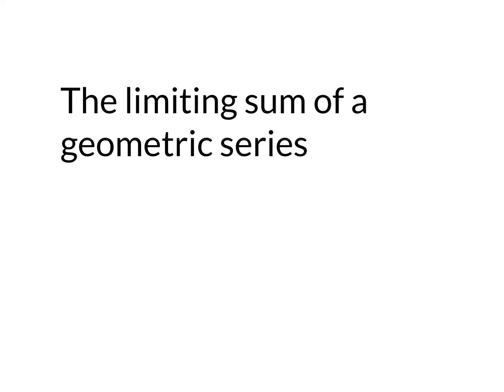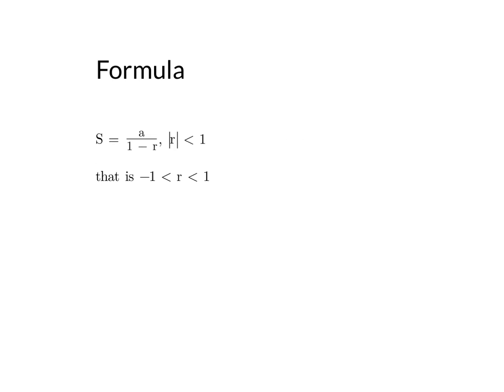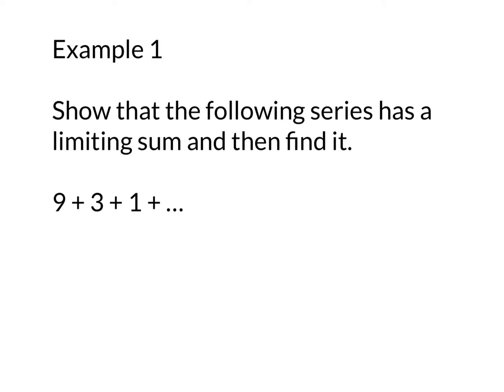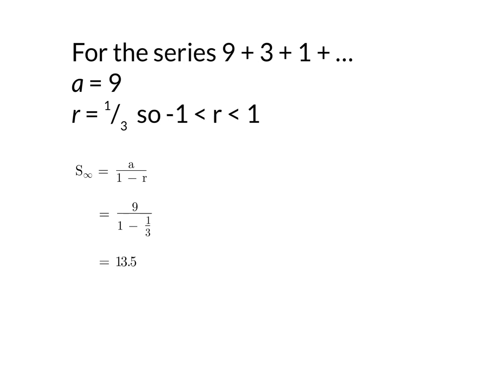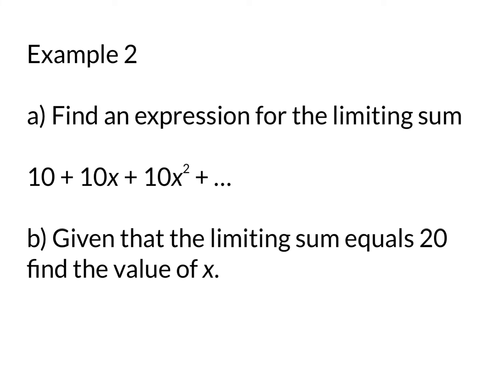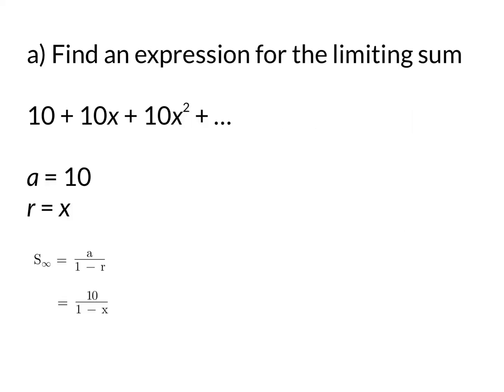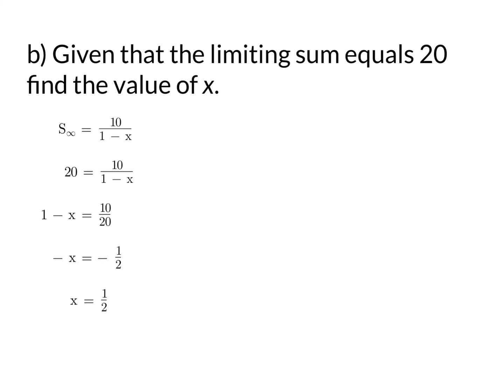The limiting sum of a geometric series.mp4